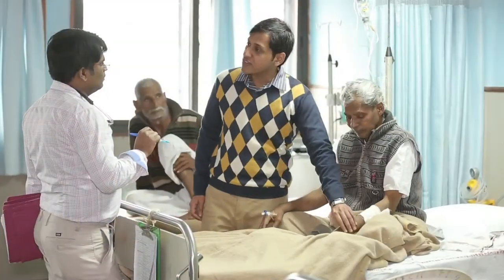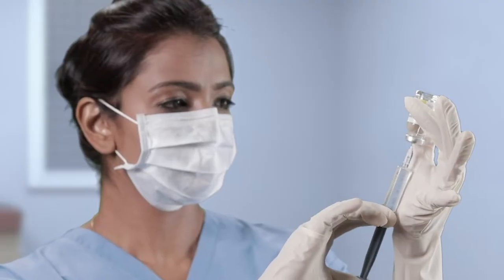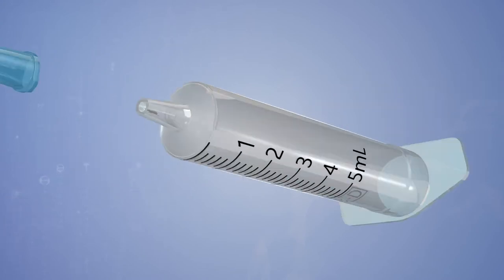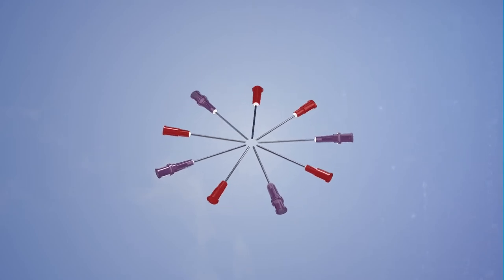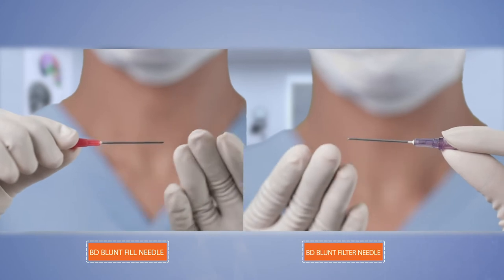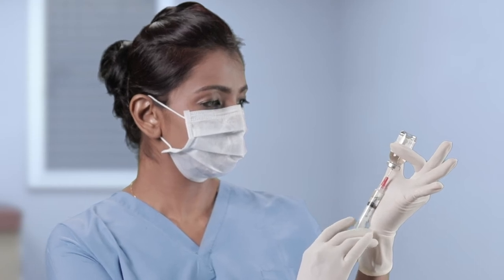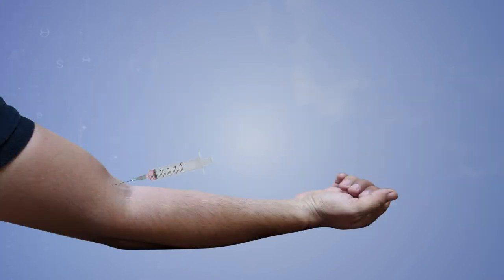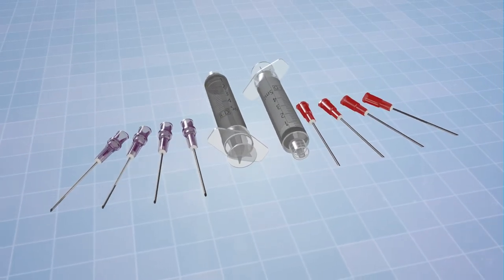Product Film | Luer Lock Syringes & Blunt Needles | Becton Dickinson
Becton Dickinson, commonly known as BD, is an American medical technology company that manufactures and sells medical devices, instrument systems, and reagents.

Presenting 3D Animation product film for BD highlighting the safety aspects.

In the battle between disease and doctors, an ICU is one place where safety is of paramount importance. It would be detrimental if at any point a slip up happens because of the syringe being used.
Becton Dickinson Luer Lok tip syringes provide that security and safety by “locking” rather than letting a “Slip-up” happen.

Becton Dickinson extends this safety factor to needles as well, needle stick injuries, are common occurrences, and may potentially result in healthcare workers getting infected, hence resulting in a complete loss of time, money, and medical hands, all of which are so valuable.
Becton Dickinson can help minimize these needlestick injuries through it’s Blunt Fill needle and Blunt Filter needle solutions.

We are a 360° creative agency that offers a wide range of customized solutions including video production, graphic designing, social media management & photography.